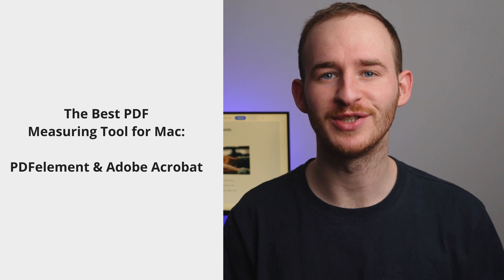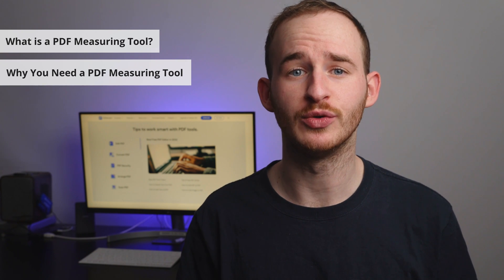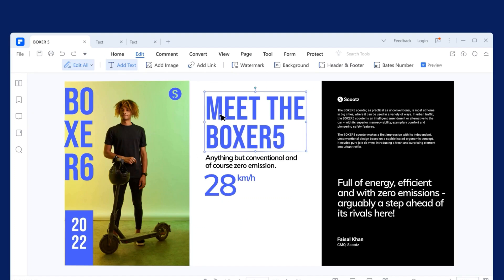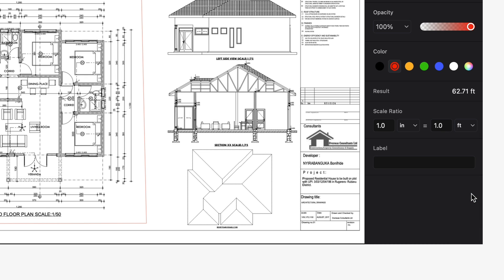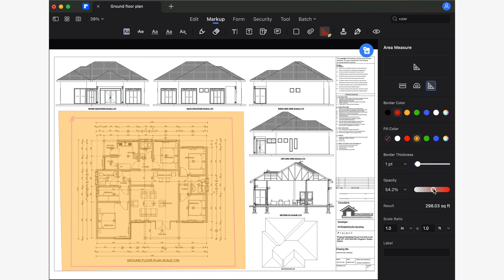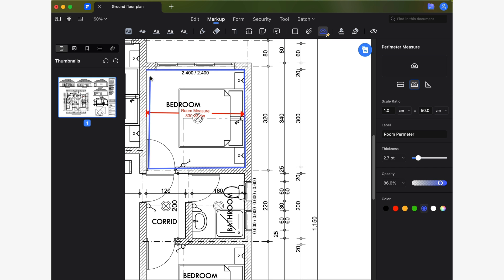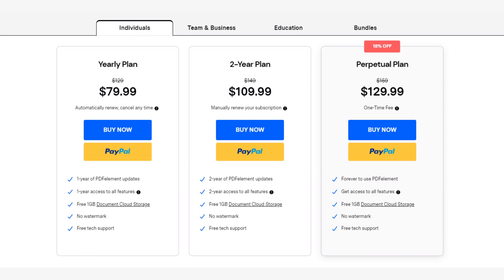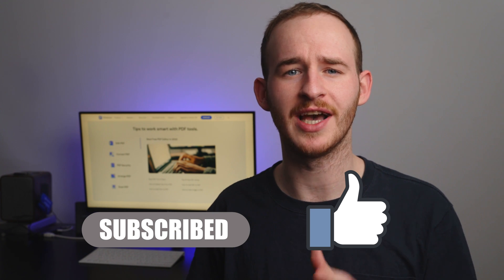How to measure PDF objects, distance and area (PDF measure tool for Macbook)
PDF measure tool is essential for professionals who need to measure objects and distances in digital files. For example, architects rely on them to perform accurate calculations on plans and designs. With these tools, they can easily measure the dimensions of buildings, doors, windows, and other important objects in a digital file, allowing them to work more efficiently and save time. In this way, architects don't have to worry about manual measurement errors or data loss in the process of converting them to a digital format or vice versa.

In this video, we will introduce 2 PDF measuring tools - PDFelement & Adobe Acrobat

⌚ Timestamps
0:00 Introduction
1:31 PDF measuring tool
1:51 How to use PDF measuring tool
2:17 PDFelement measuring tool
2:50 PDF distance measure
3:18 PDF perimter measure
4:40 PDF area measure
5:00 How to use measuring tool in PDF
6:24 Adobe Acrobat measuring tool
6:43 Comparision table
6:56 Pricing comparision
7:52 Wrap up